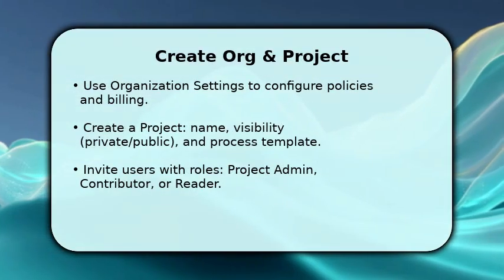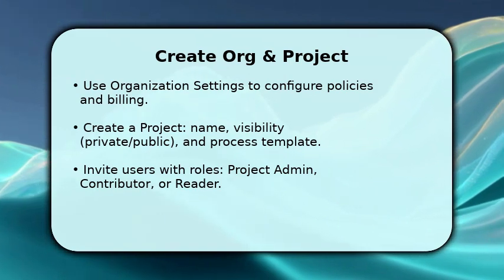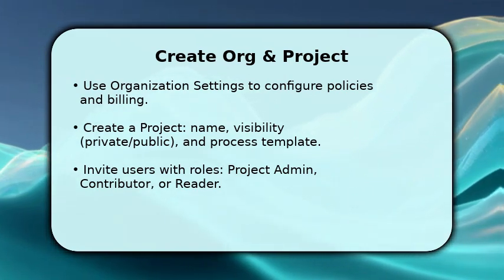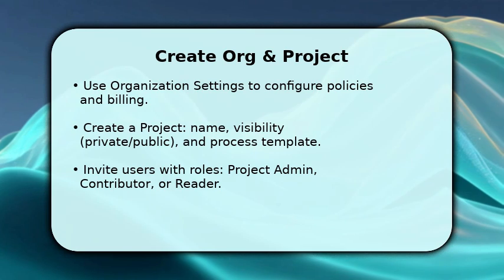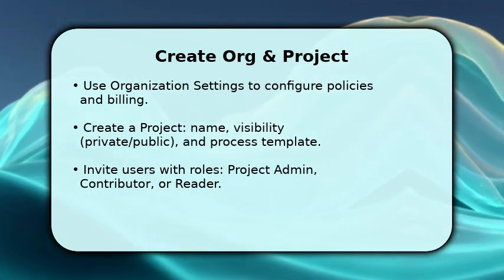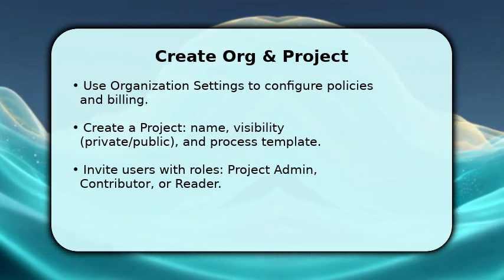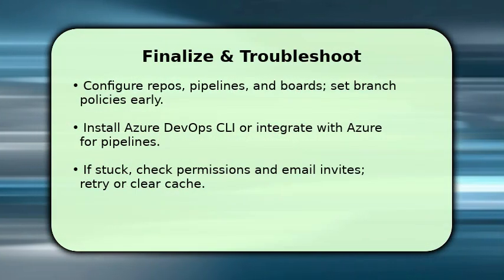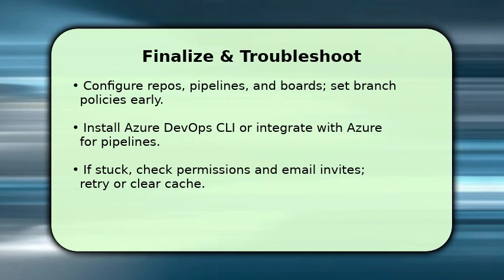How to Create Account on Azure Devops - Step by Step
Learn the step-by extricate process of creating an account on Azure DevOps with our comprehensive guide. From signing up to customizing your workspace, discover how easy it is to get started and manage projects efficiently.

Azure DevOps, create account, sign in, workspace setup, project management, step-by-step tutorial, Microsoft Azure Services, software development tools, account creation guide, team collaboration platform, devops workflow